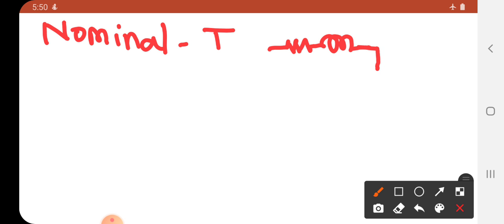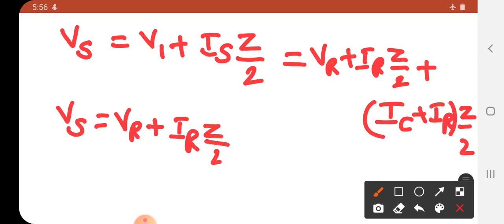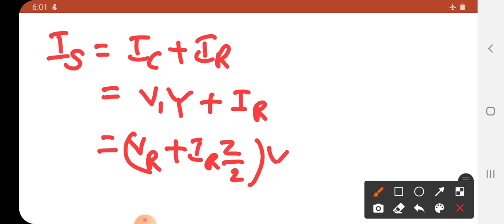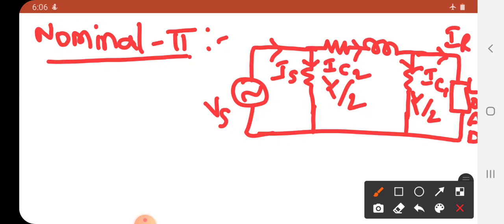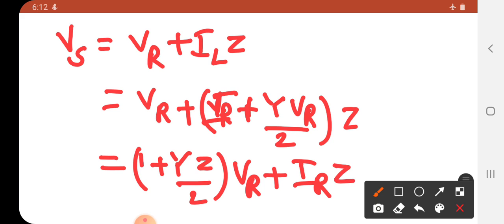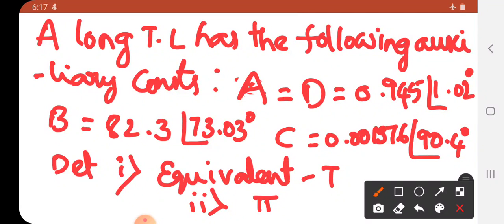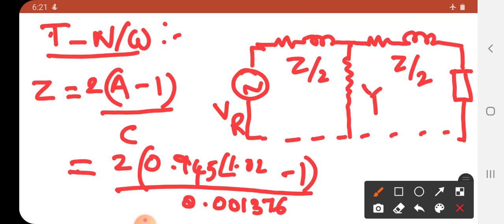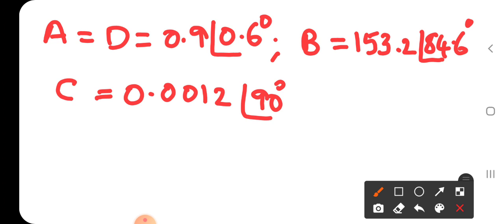Power Systems-II (Unit - 3 Lecture - 8)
Long transmission line representation
Equivalent T- network and Pie- network